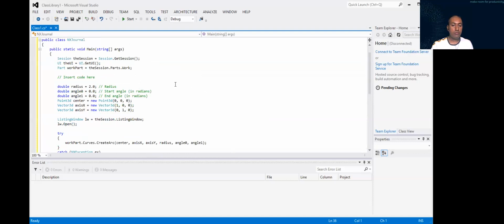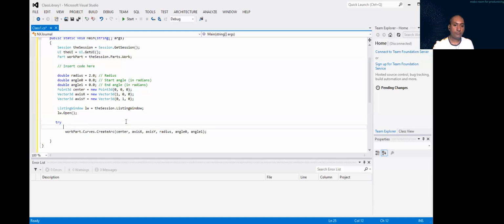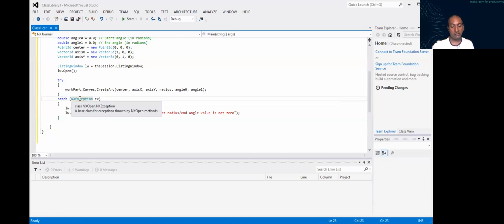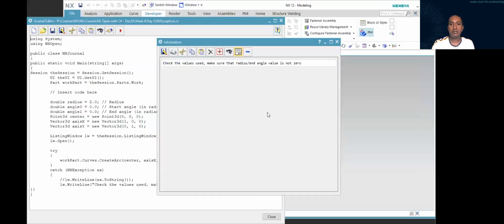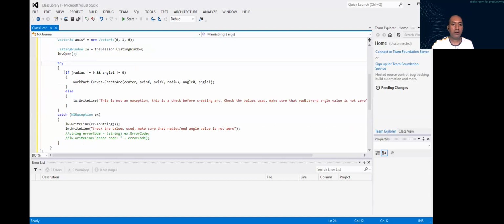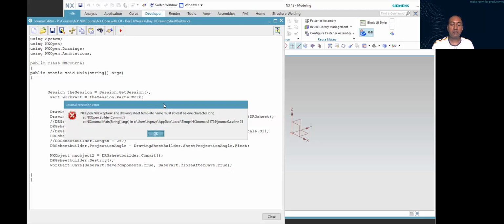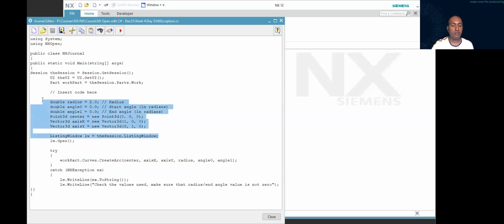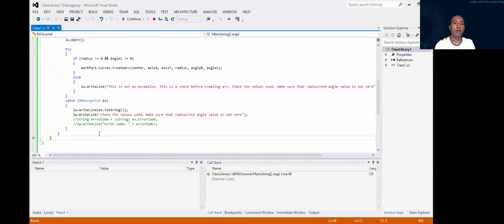Session 20: Effective Error Handling Strategies for NX API Development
**Session Objectives:**
* Complete the final session of the structured training program 00:06 - 00:29
* Learn comprehensive error handling and exception management in NX Open API programming 02:22 - 02:26
* Understand the difference between system exceptions and NX exceptions 08:58 - 09:55
* Master Try-Catch implementation for exception handling 15:17 - 15:21
* Develop proactive error prevention strategies through input validation 26:28 - 26:53
* Apply best practices for writing robust, error-free code 02:49 - 03:03